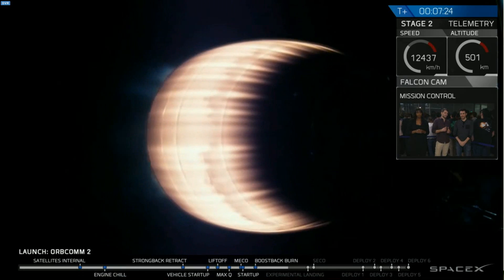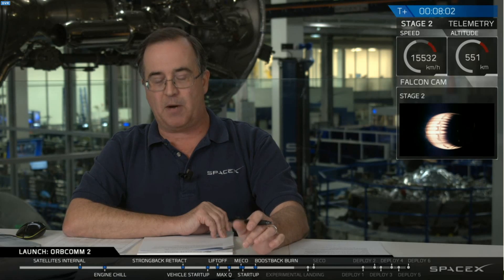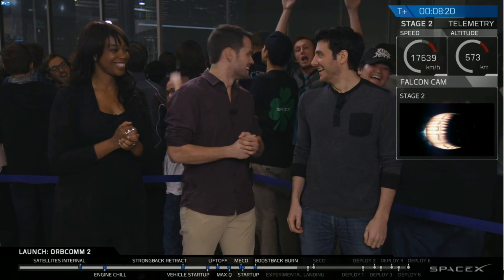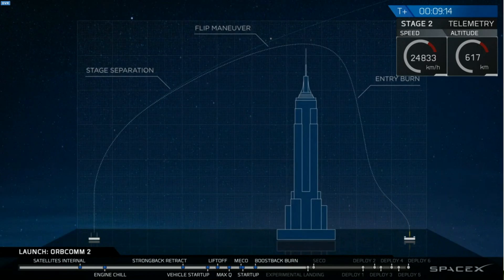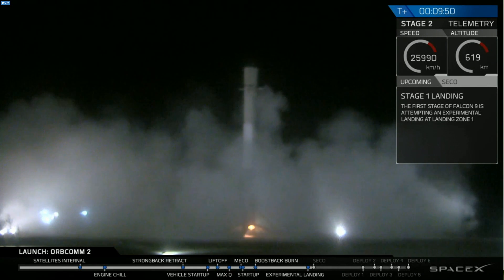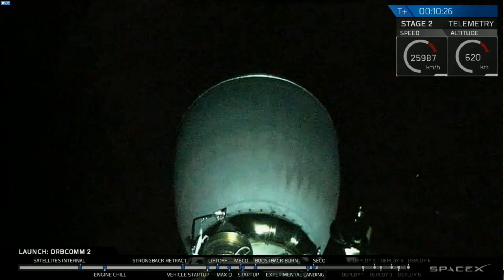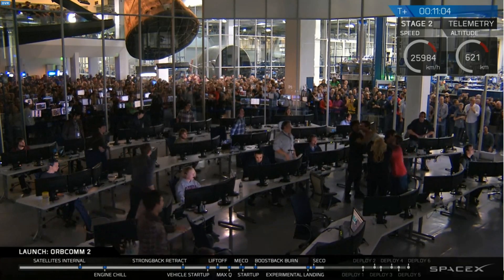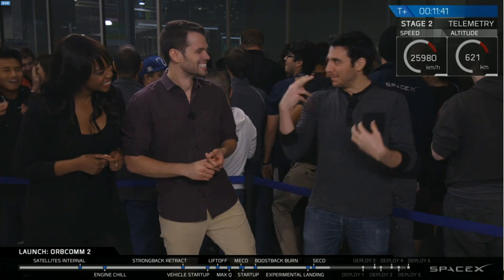Space X Falcon 9 Stage 1 landing 12/21/2015 - Crowd goes CRAZY!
The crowd goes absolutely crazy as the Falcon 9 first stage makes a successful back burn and upright landing after helping to boost a cluster of satellites into orbit.